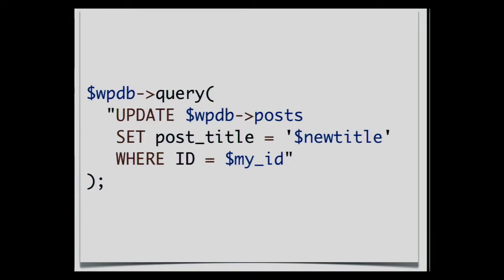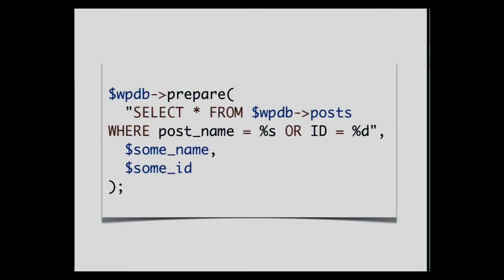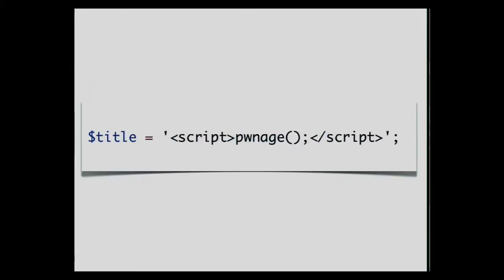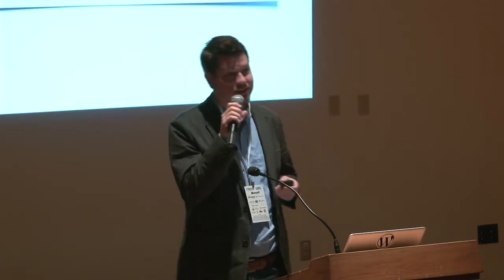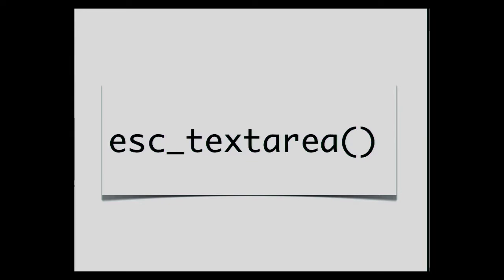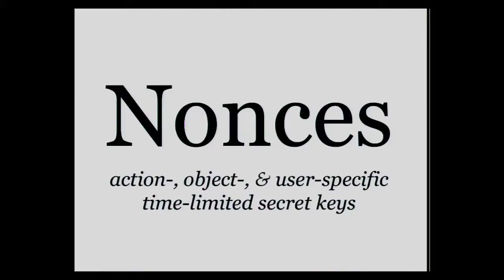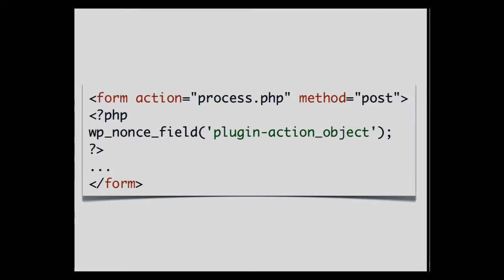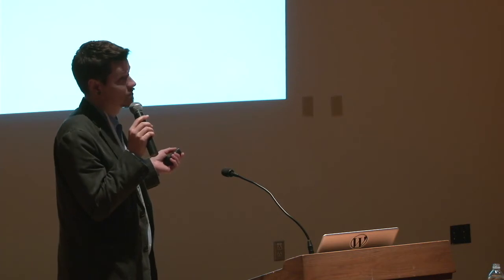WordCap Phoenix 2011. Secure coding with WordPress.